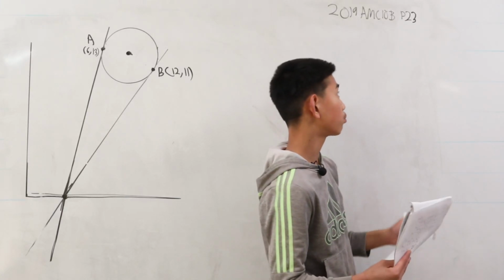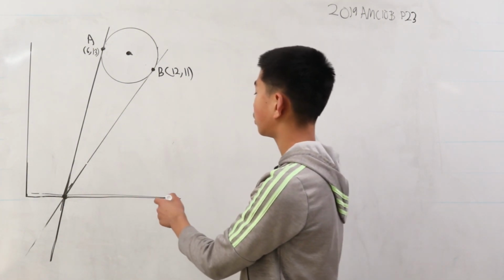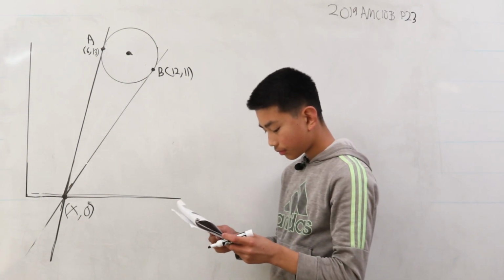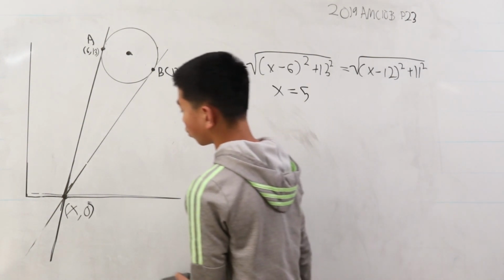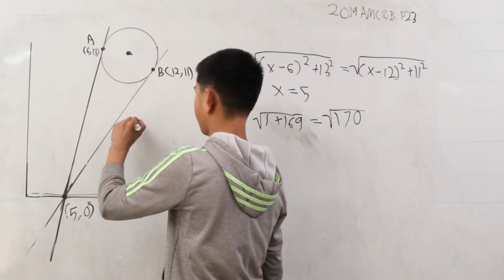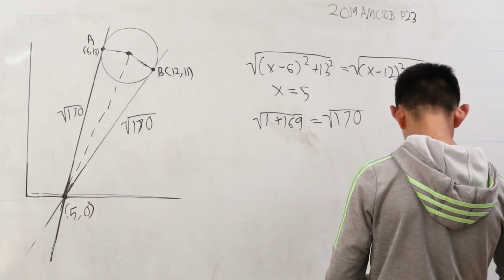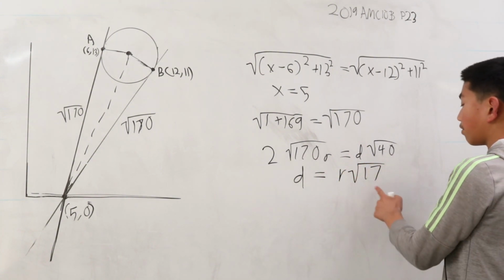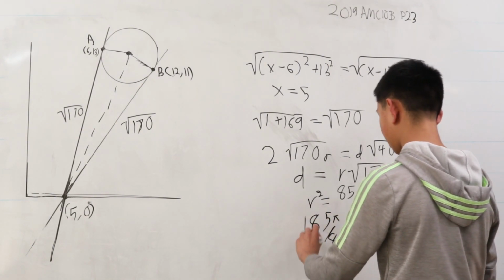2019 AMC 10B P23